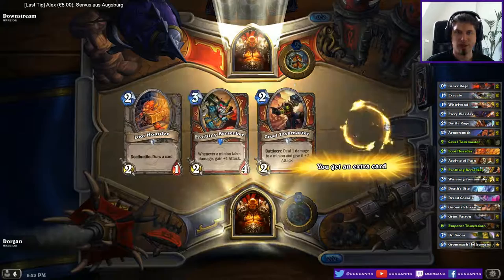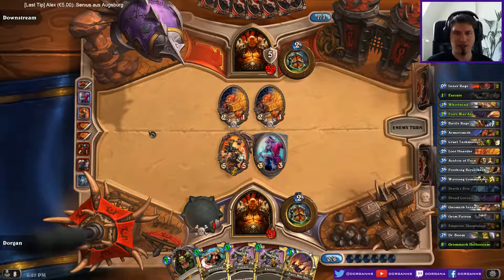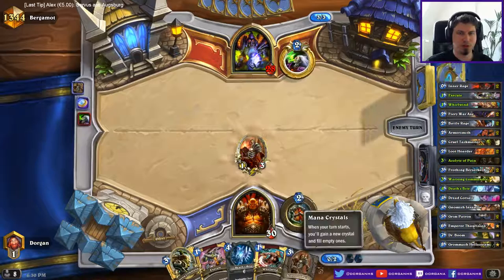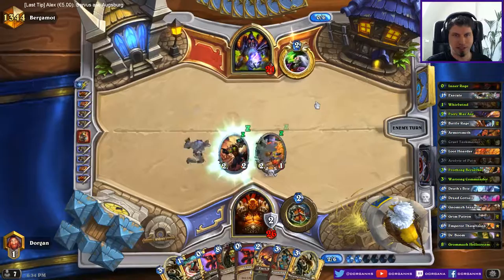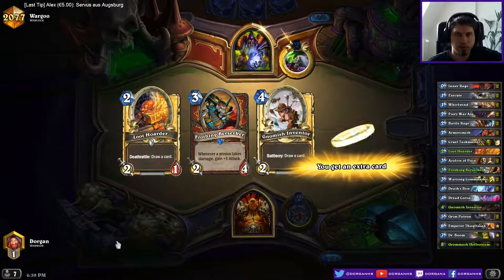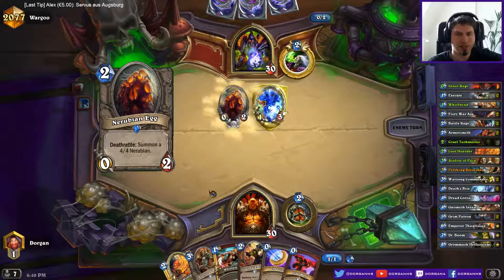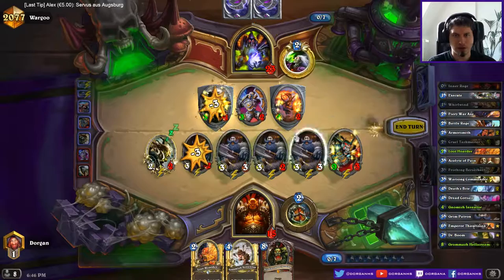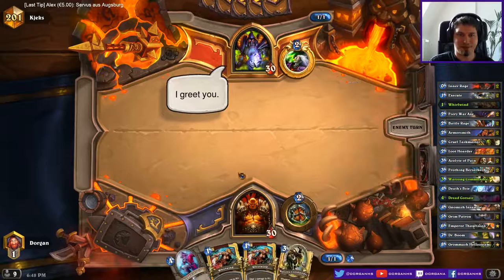Hearthstone: Grim Patron Combo Warrior - Dorgan Is a Filthy Casual! [Season 15 Getting Legend #28]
Constructed gameplay of Grim Patron (OTK) Combo Warrior on the road to legend at ranked ladder.

→ Season 15 Playlist (June 2015)

Contents:
00:01 Classic Math Warrior (Casual Mode ... whoops)
05:40 Handlock
15:42 Zoo Warlock
23:38 Handlock (Kjeks)

Plain Decklist / Cards: Inner Rage x 2, Execute x 2, Whirlwind x 2, Fiery War Axe x 2, Battle Rage x 2, Armorsmith x 2, Cruel Taskmaster, Frothing Berserker x 2, Warsong Commander x 2, Death's Bite x 2, Grommash Hellscream, Loot Hoarder x 2, Acolyte of Pain x 2, Dread Corsair, Gnomish Inventor, Grim Patron x 2, Emperor Thaurissan, Dr. Boom [on the way to legend rank; S15 Ranked Play: Nature Rises!]